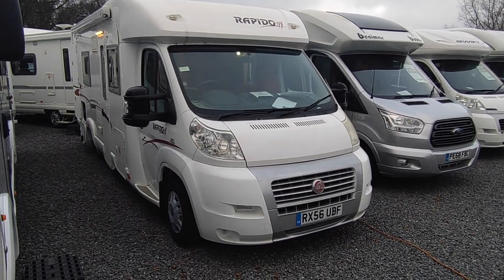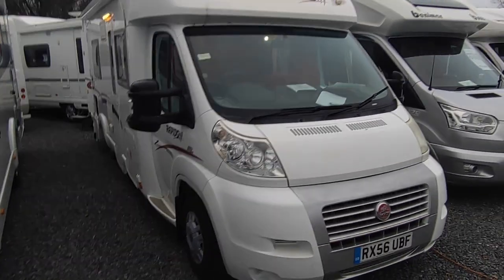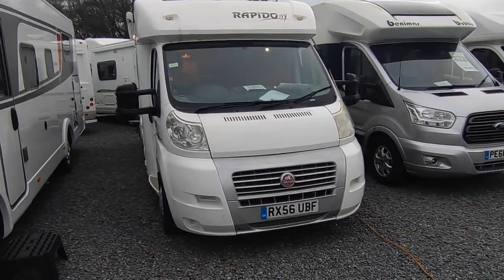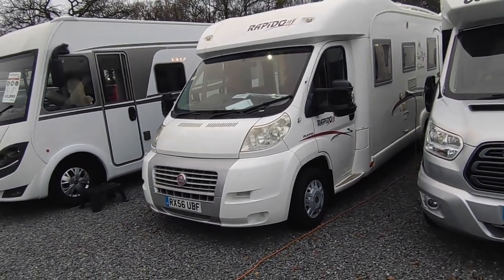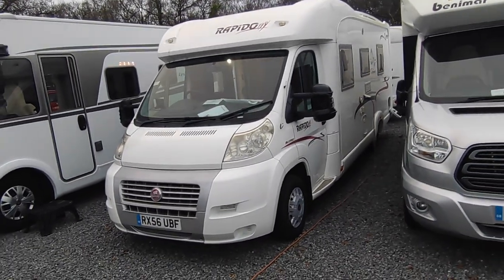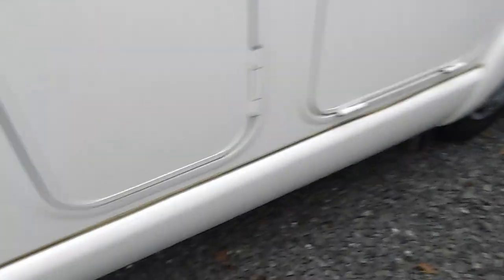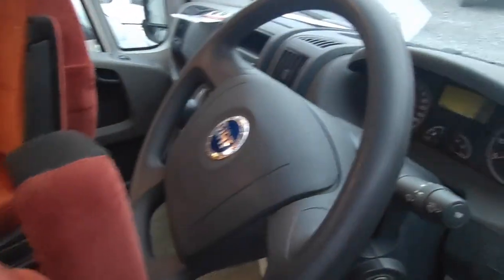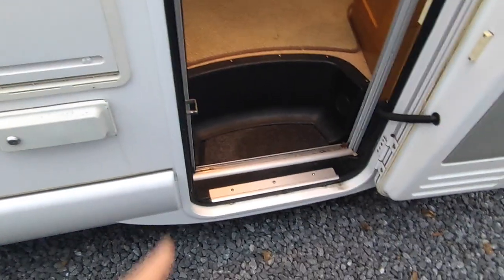2007 Rapido 7099F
Take a look around this 2007 Rapido 7099F, currently for sale at Highbridge Caravans.

This is a 3 berth, van conversion with a fixed side bed layout.